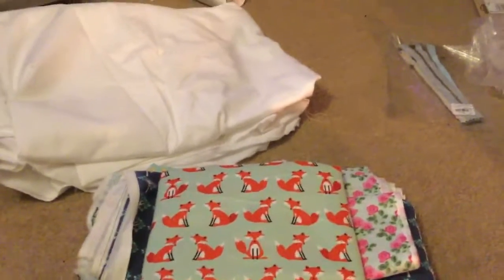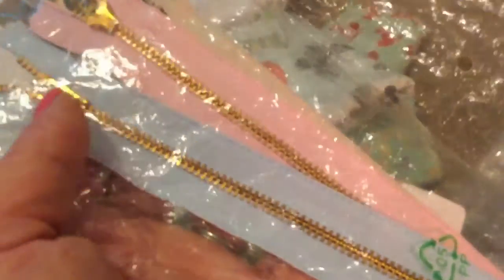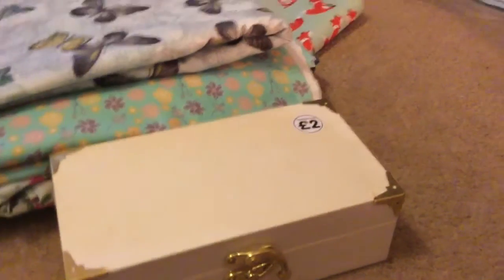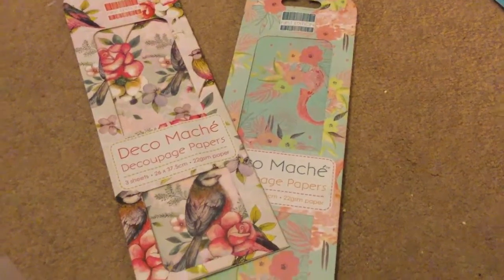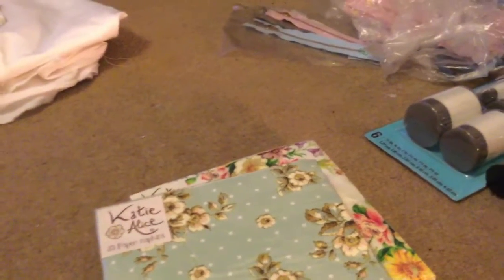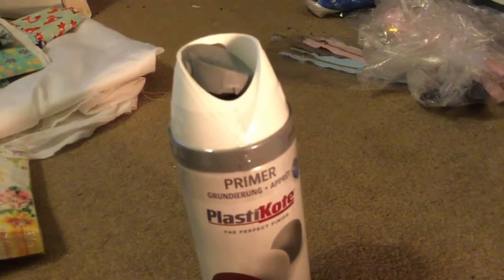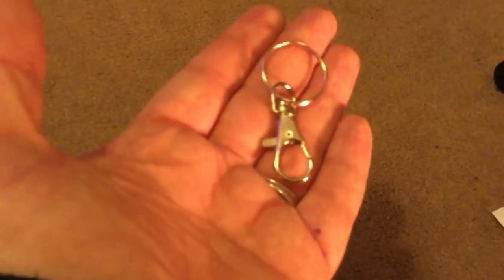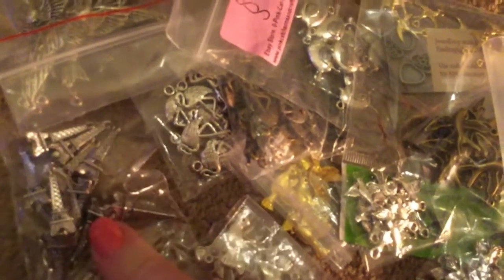Craft Haul Video - Abakhans, The Works, Amazon & Ebay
In this caft Haul I show you some of the stuff I purchased with my christmas money.  Also they are doing there button surprise offer again so when you spend £5 or more you get to pick a button out of a bag, whatever colour button you get determines what discount you get.
White button = £5 of £25 spend voucher for February

I got a pink button so I got an extra 15% off my already discounted items, I wish I had bought more but my husband was with me and he was moaning that he wanted to go so couldn't get too much, I might go back this week thou and see if they have anything else.  Im not sure how long they are doing the button surprise for but I hope its still on next week.

I also bought a few napkins from amazon for decoupaging as I have a lot off glass bottles and Jars from Christmas so thought I would recycle them and make them look pretty.  i also bought some charms from ebay mostly of birds as I plan to start making some jewellery again and start selling things on my ebay shop again.  I'm also thinking of setting up an etsy shop too.